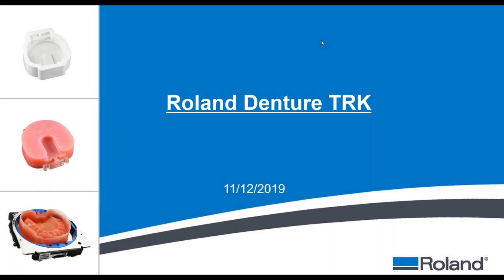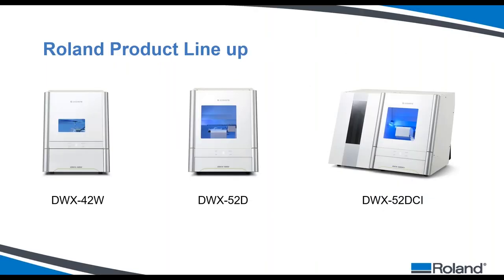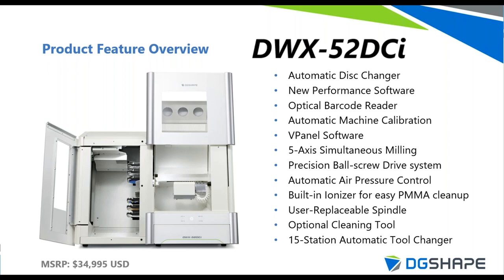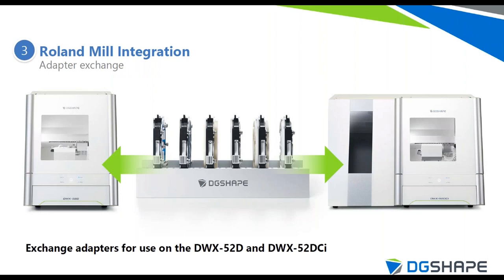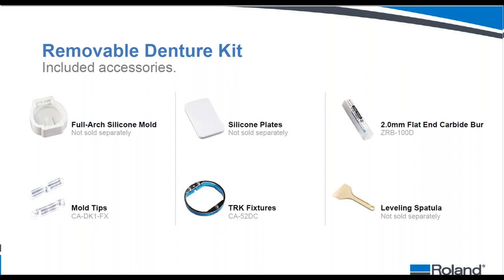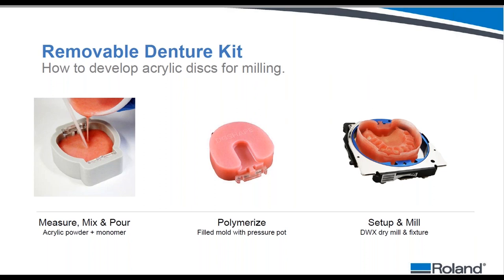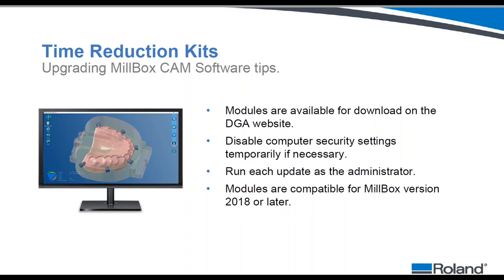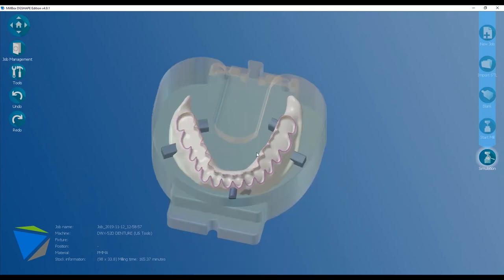On-Demand Webinar: Dentures Made Easy with DWX Devices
Now that most of the dental market is educated on available technologies to develop dentures digitally, it’s time to understand how this technology looks in your dental business. Join Ian O’Neill, Regional Sales Manager at Roland DGA, as he discusses how 3D printing and milling technologies best fit in today’s digital workflows and the benefits of adding the Removable Denture Kit and DWX technology to your dental laboratory.

During this webinar, you will:
-Learn where 3D printing and milling devices fit into the digital denture workflow.
-Review production times, tips and milling results.
-Witness the benefits of adding the new Removable Denture Kit to your digital process.
-Understand all digital denture options available to DWX users.